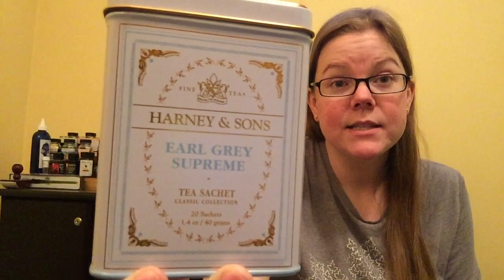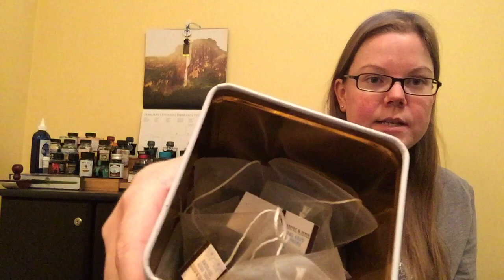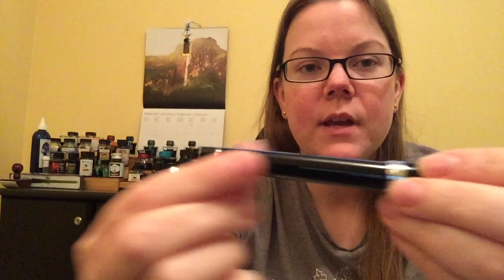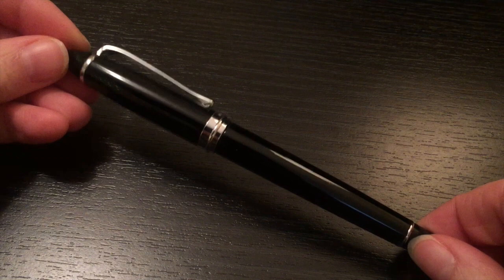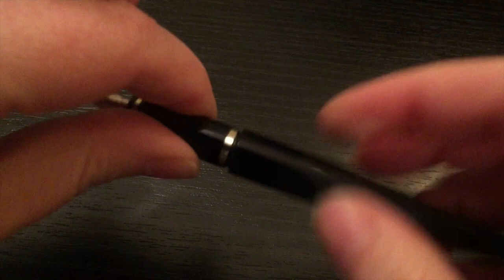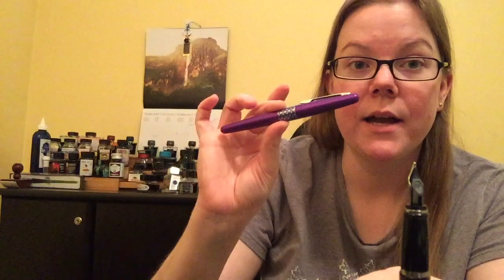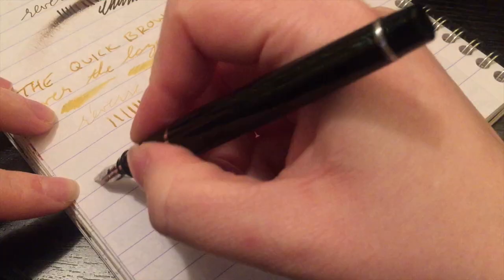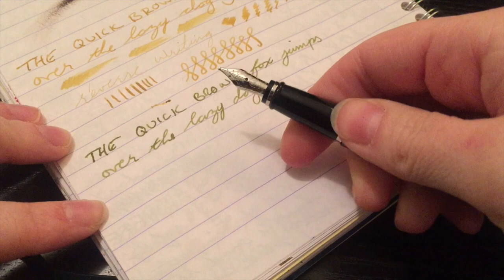Aurora Ipsilon Deluxe fountain pen review!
Today I chat about a strong earl grey tea and the Aurora Ipsilon Deluxe fountain pen!